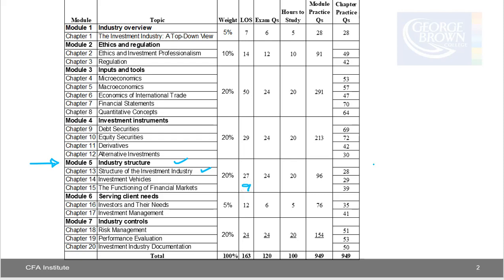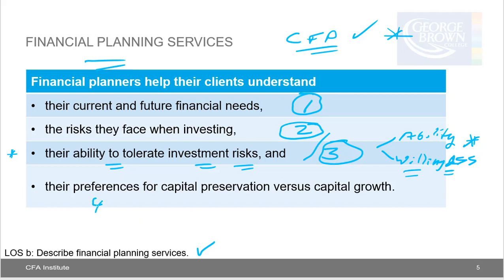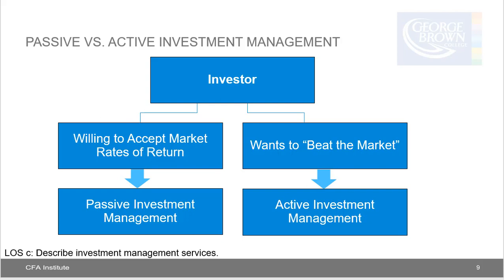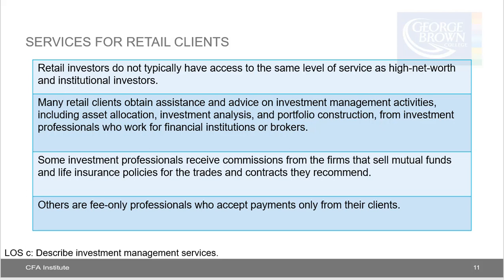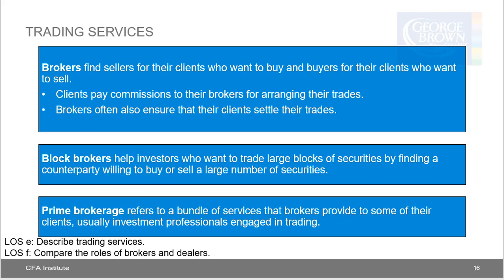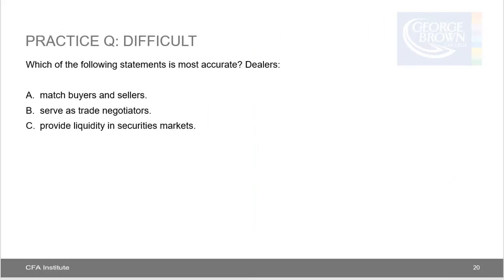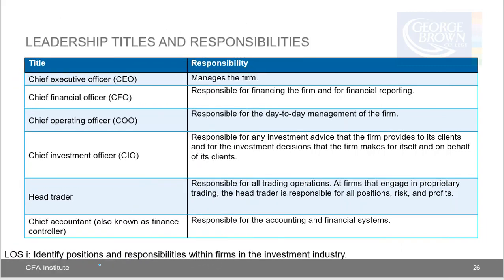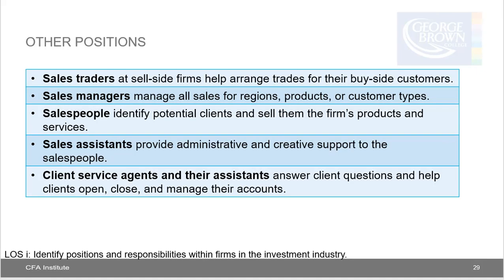Chapter 13 CFA Institute Investment Foundations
Module 5 Industry structure

Chapter 13 Structure of the Investment Industry